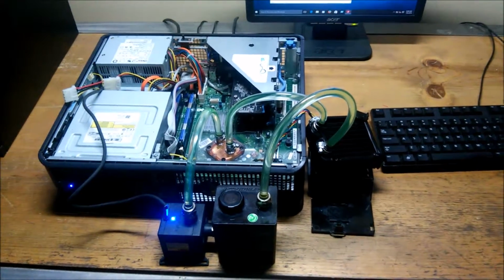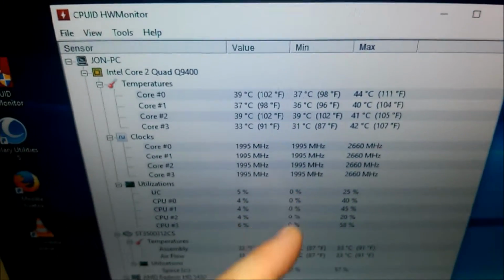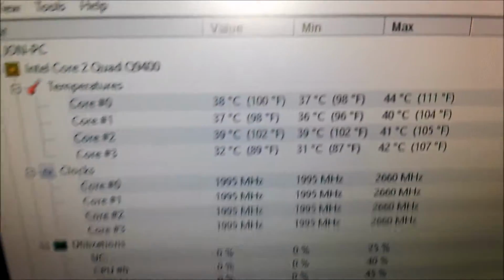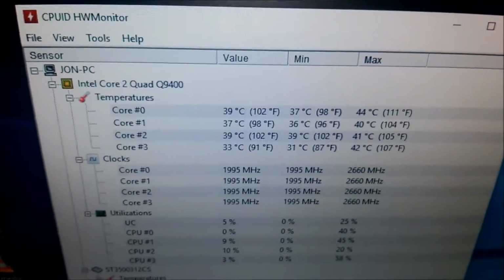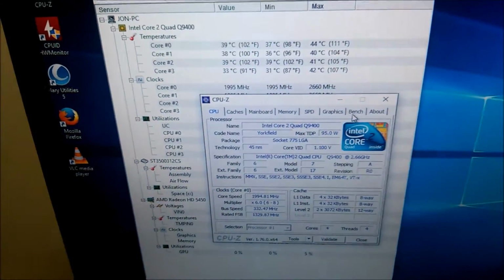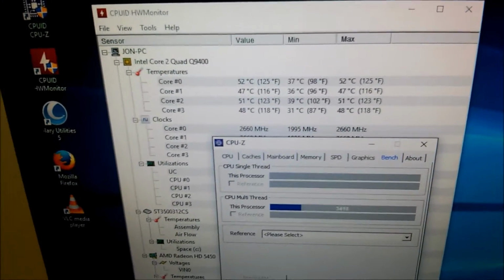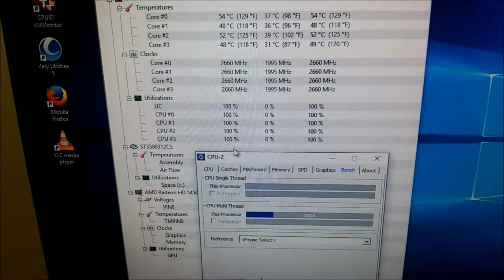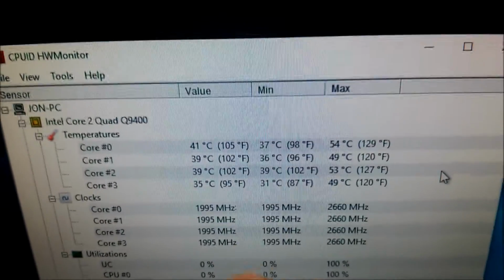Retesting DT Water loop- HWMonitor for Dummies ... like Me!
In this video, I retest the Optiplex DT water loop after applying new thermal paste, correcting the flow direction, and adding some "water wetter" to the mix. I had to go back to kindergarten to figure out how to read HWMonitor correctly but, it was a fun learning experience. Now that I know the cooling capacity of small radiators, it's time to start getting the parts together for a fully internal loop.